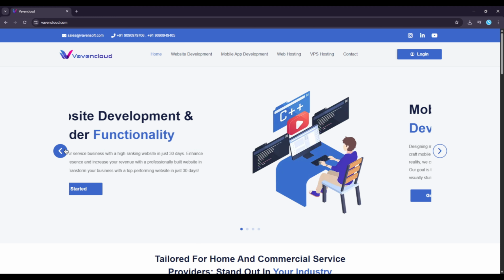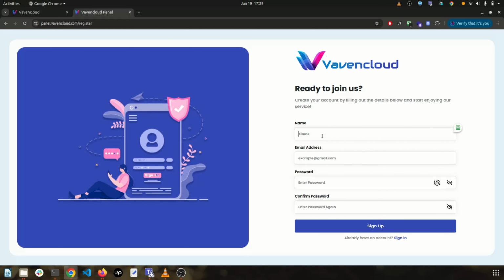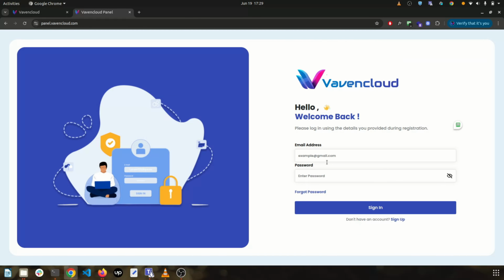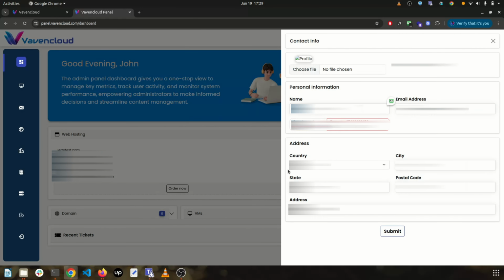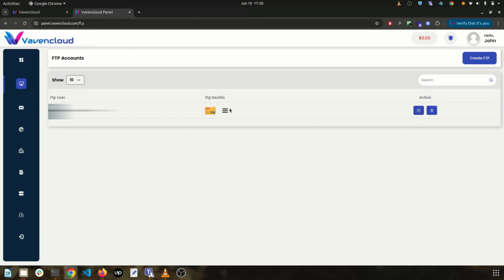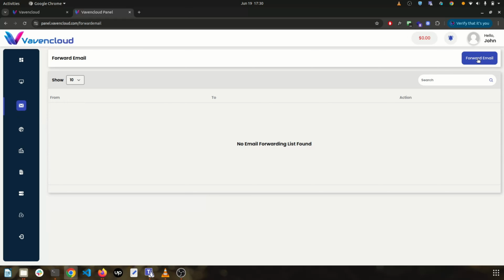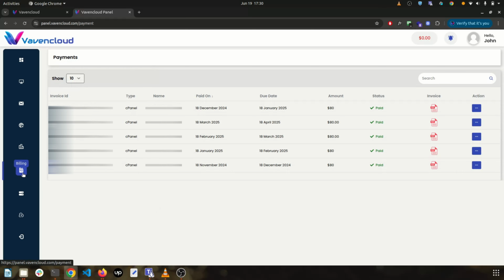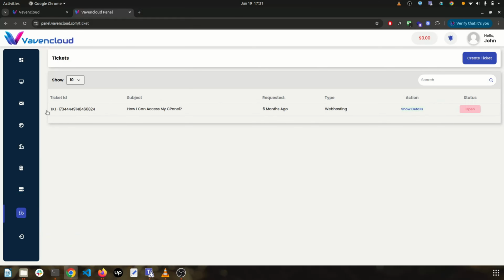Tutorial-1 | New to VavenCloud? Start Here! 🚀 | Panel & Features Explained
Get ready to take your business to new heights with VavenCloud! Explore our website and discover a world of powerful features – from website development and mobile app solutions to reliable web and VPS hosting. Designed with innovation, scalability, and performance in mind, VavenCloud is your all-in-one platform for digital growth. Experience the future of cloud services, all in one place!

✨ Build. Host. Scale. All with VavenCloud